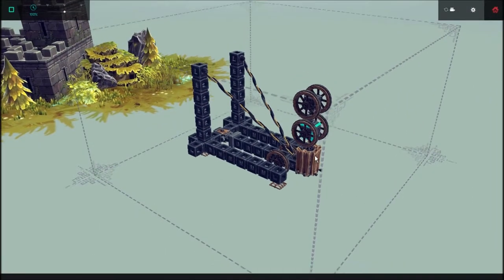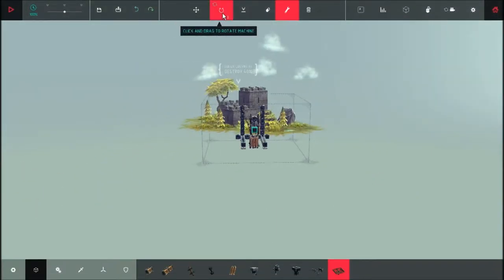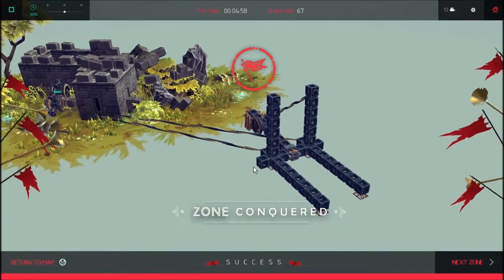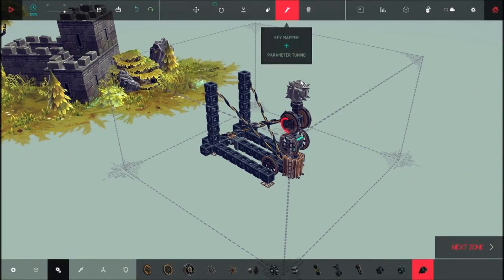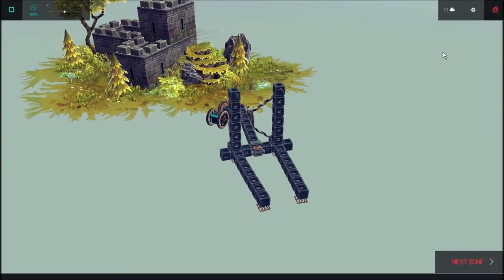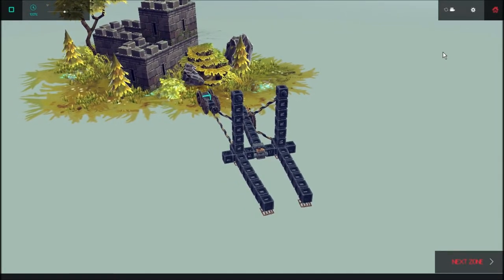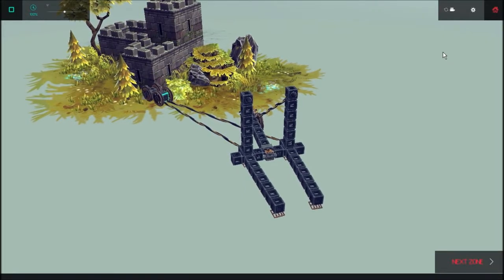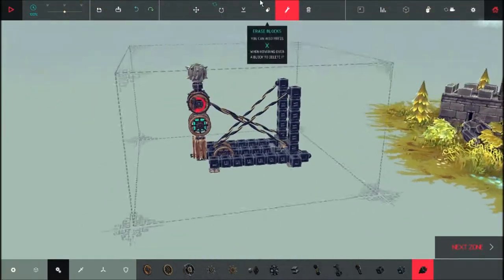Lets Play Besiege Cata-Hook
Besiege is a game where by you construct a machine of wonder to complete the objective, beyond that objective nothing matters, not even occupational health and safety.

- Self grapple machine.
- throwing mobiles
- home block
- wheel base catapult